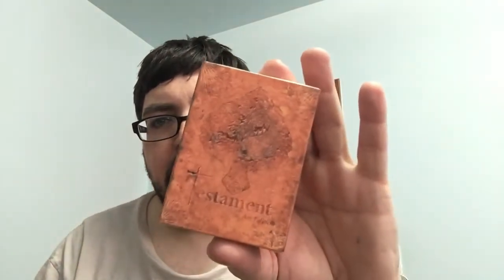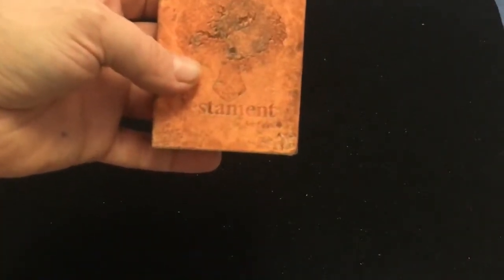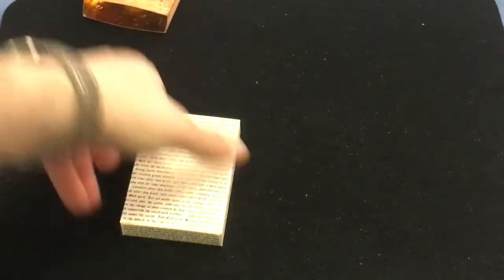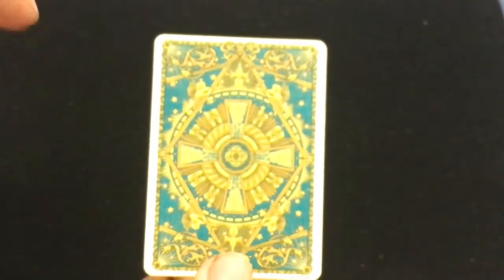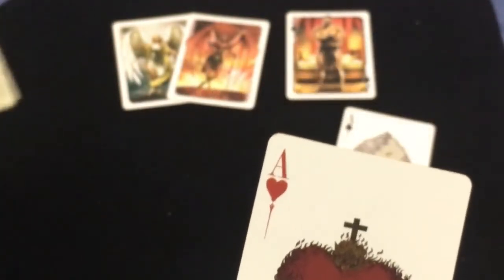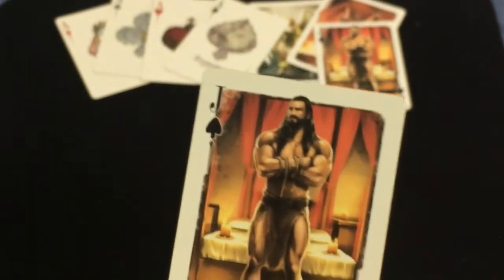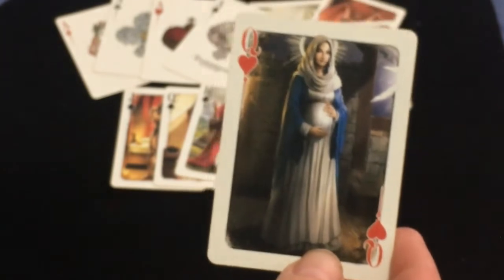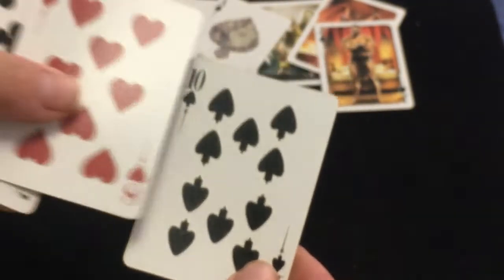Testament Art Edition Deck Review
Beautiful deck of cards well worth checking out imo, whether you are religious or not.

Want to send me something? Here is my PO address:
Victor Miranda
Canada